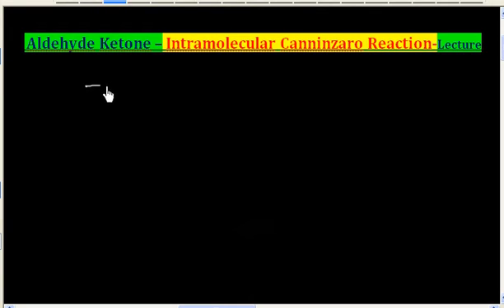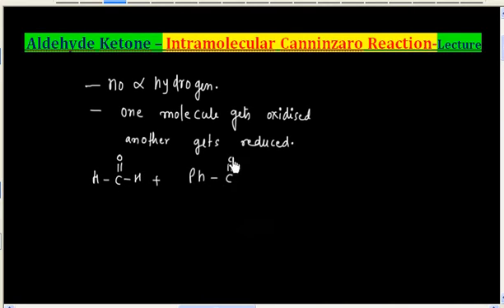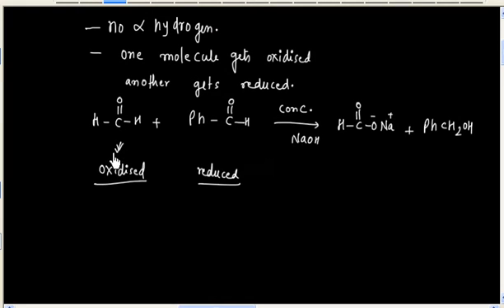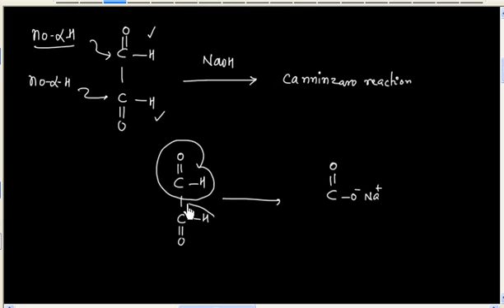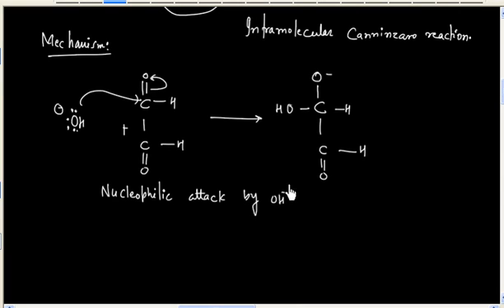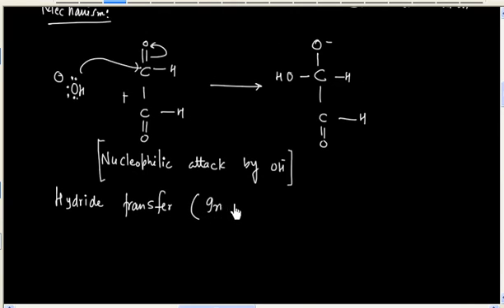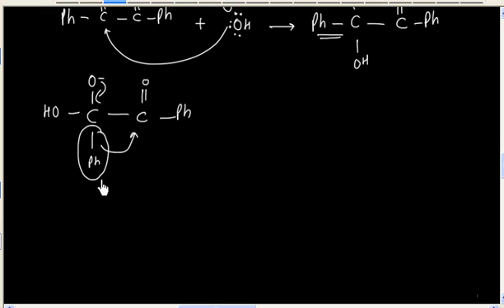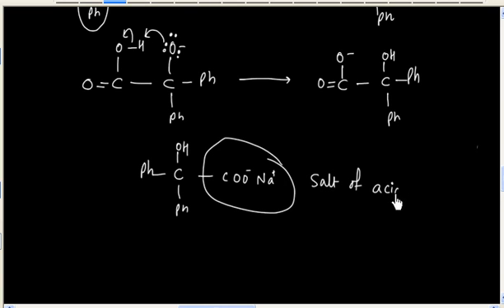Intra molecular Cannizaro Reaction I Aldehyde Ketone I IITian Faculty